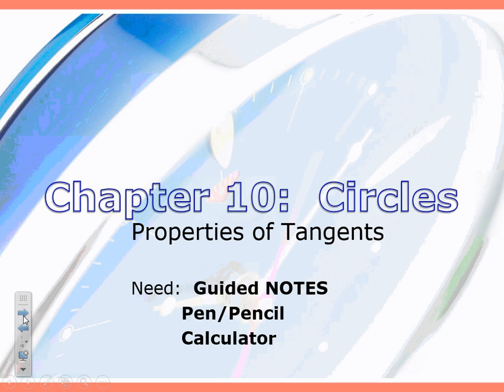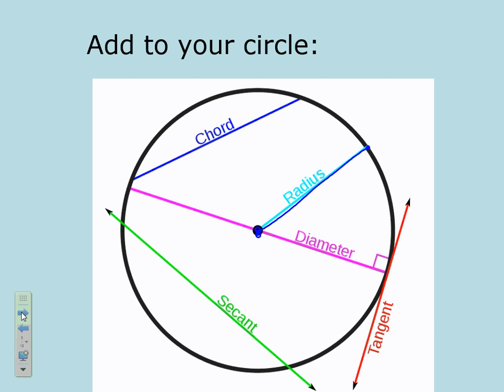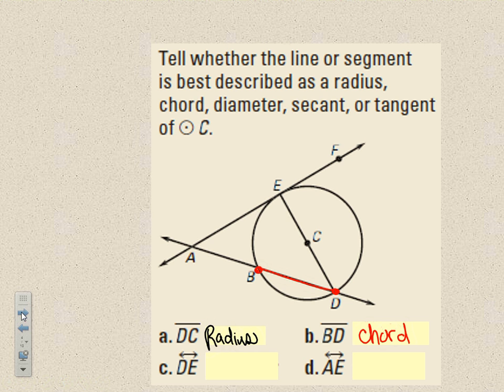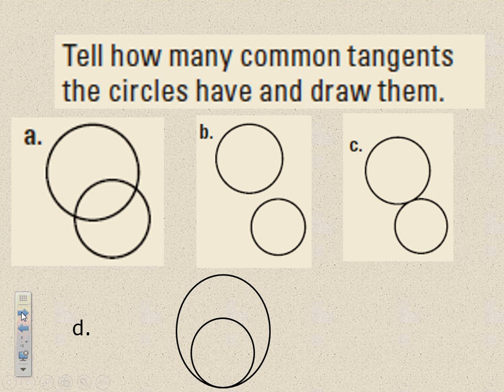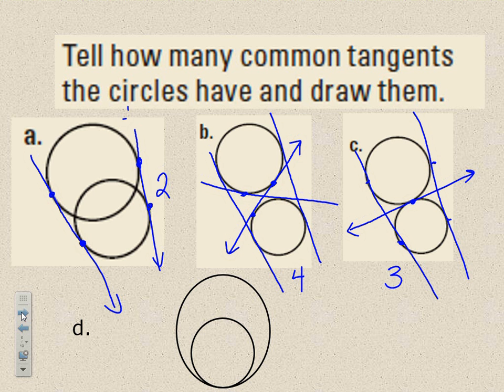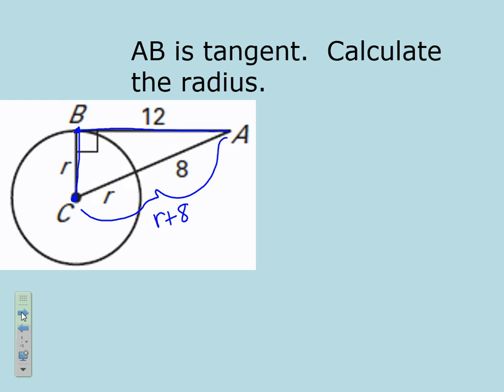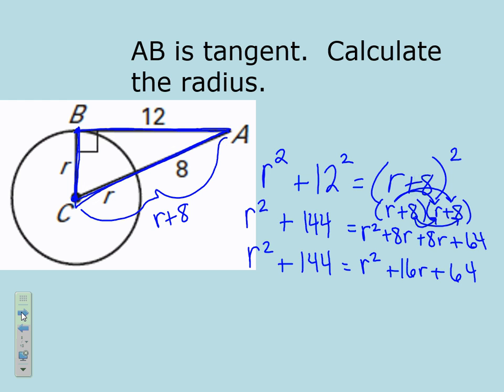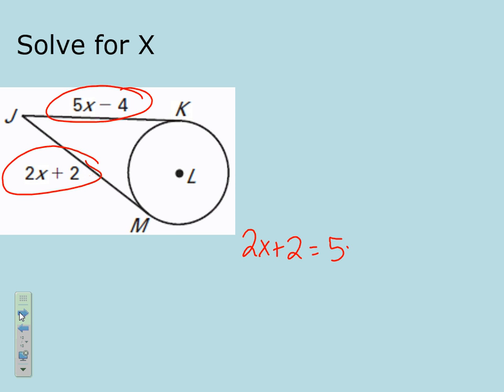properties of Tangent video